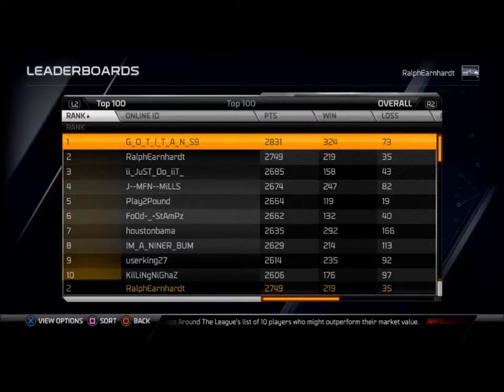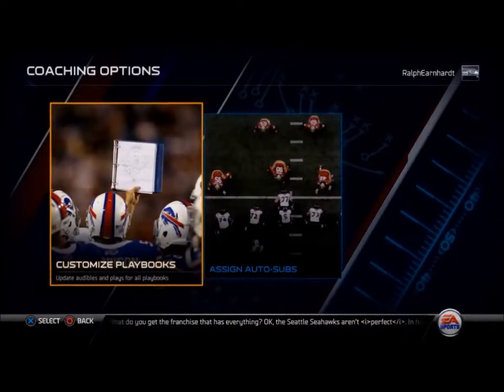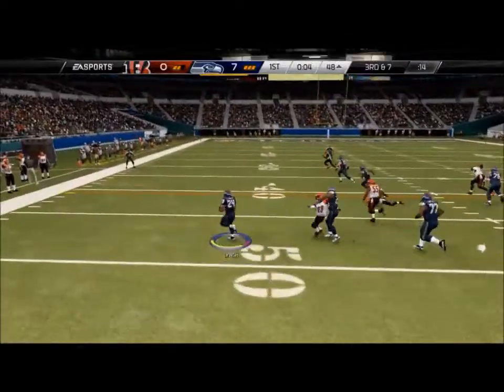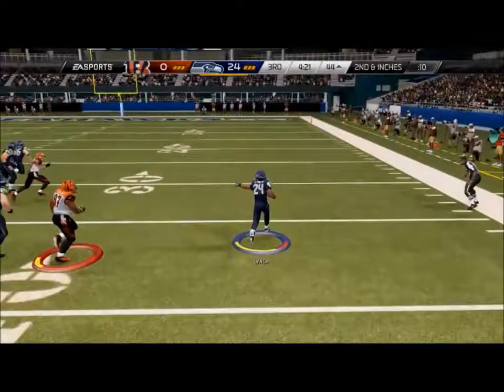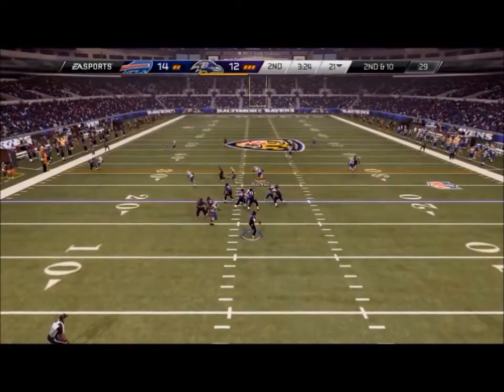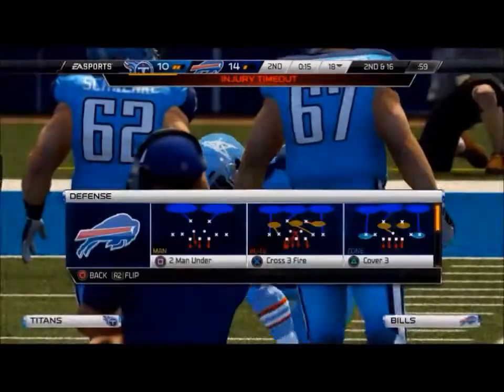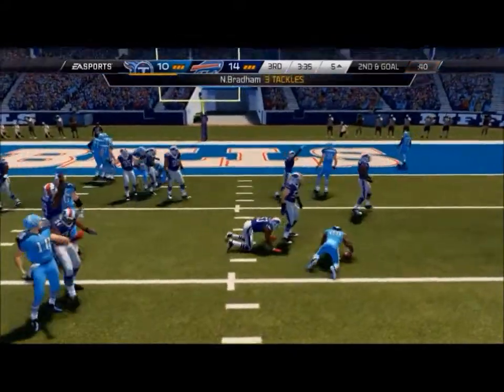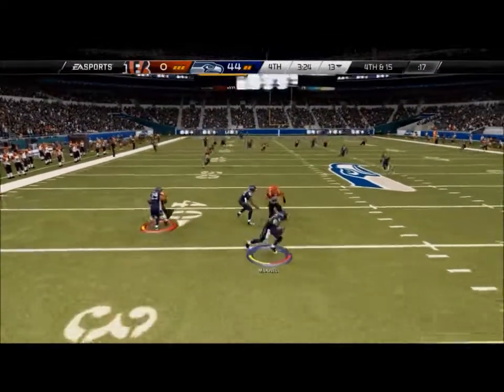Ralph's Playbook/Scheme Tutorial Preview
Preview of my Offense and Defense Playbook setup and gameplay tutorials.